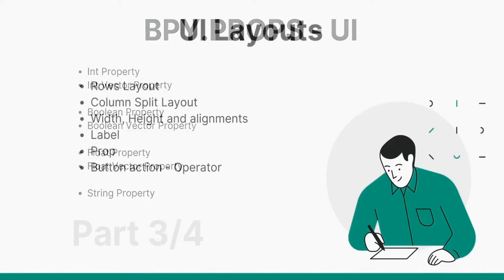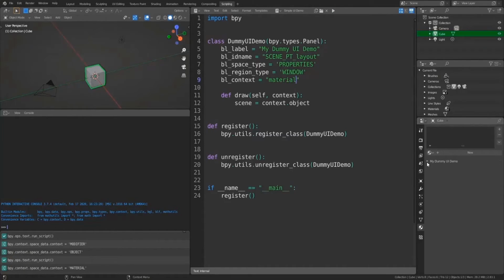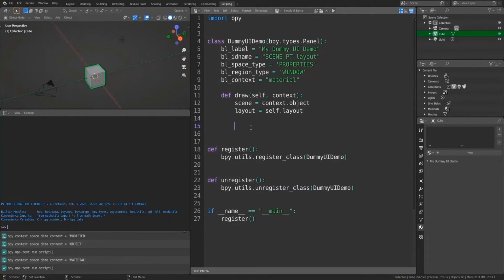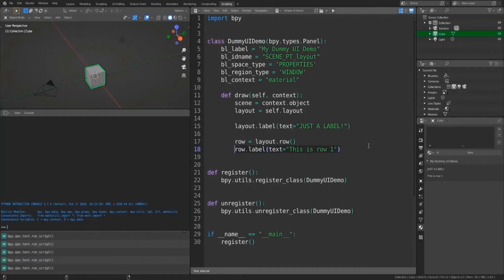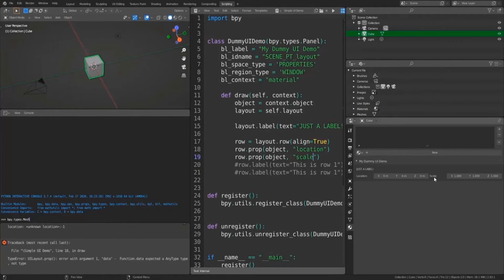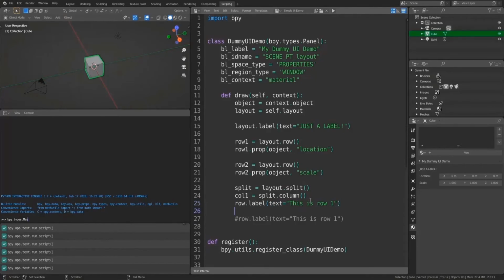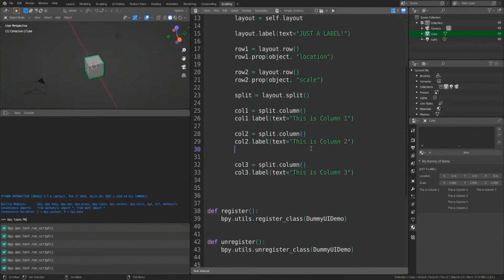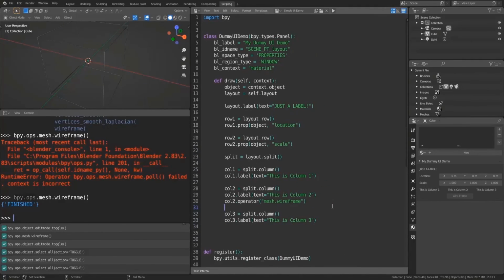Blender Addon #3(b) - UI Properties and Layouts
Hi all, in this Python for Blender tutorial we'll create Different User Interfaces and will see how to change the layouts of our UI, and also we will see how to display different types of contents inside our UI Space. This is a 4 part tutorial series and you are watching Part 3 (b) now.
🐱‍💻 🐱‍💻 MY UDEMY COURSES:
🧠 Contents and Concepts:
⌨️ (00:00) - Introduction
⌨️ (00:05) - Bpy.Props Module
⌨️ (00:50) - UI Layout Demo
⌨️ (02:03) - UI Layout Draw method
⌨️ (03:26) - UI Labels
⌨️ (04:48) - UI Rows
⌨️ (05:00) - Row item Arrangements
⌨️ (05:38) - Row item Alignment
⌨️ (05:49) - UI Props
⌨️ (07:16) - UI Columns
⌨️ (09:02) - Linking Operators
⌨️ (11:24) - Outro

🥂Cheers!